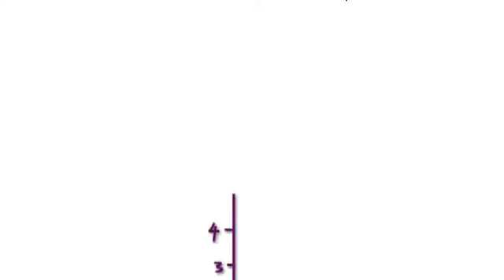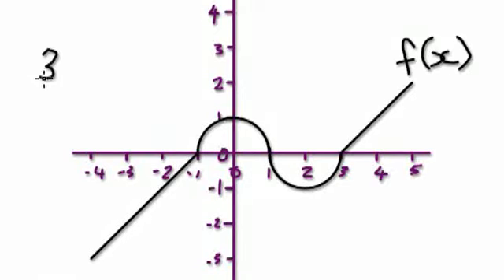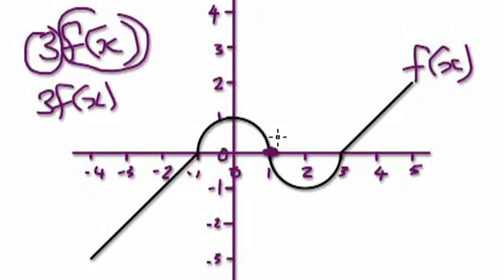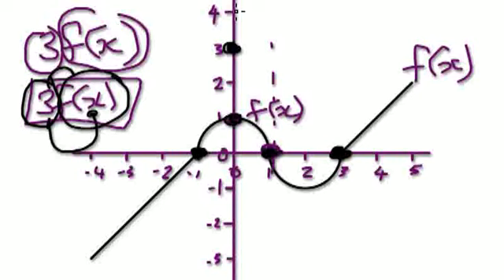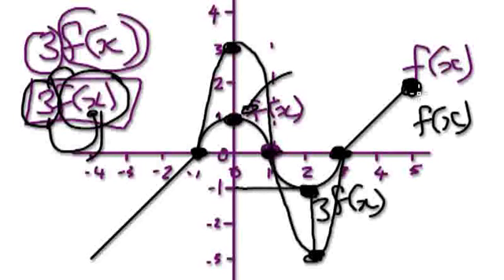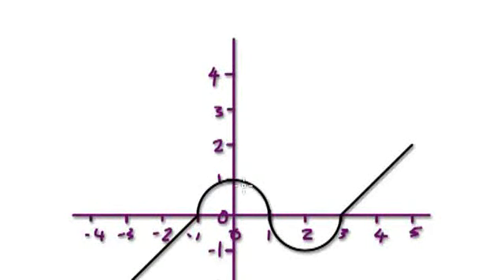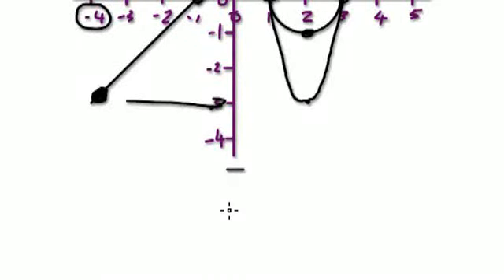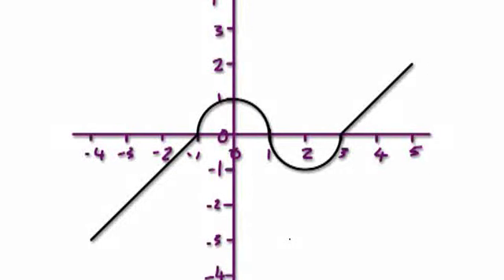Video 945 - Transformation of a Function - Practice 1